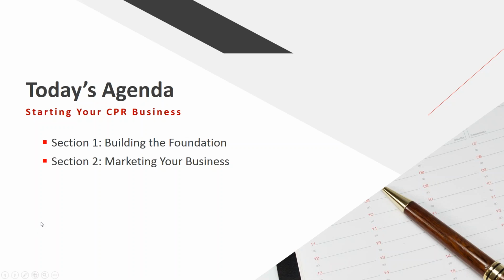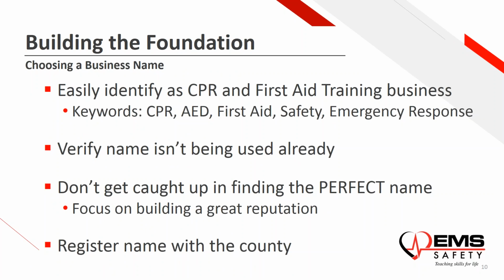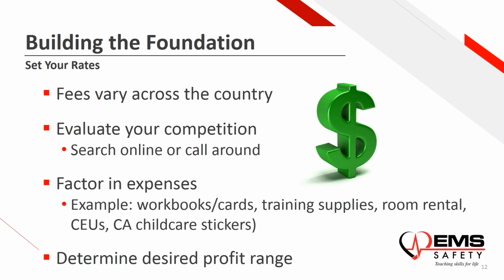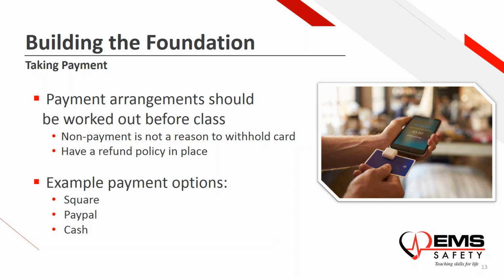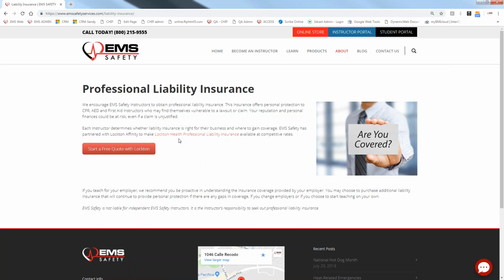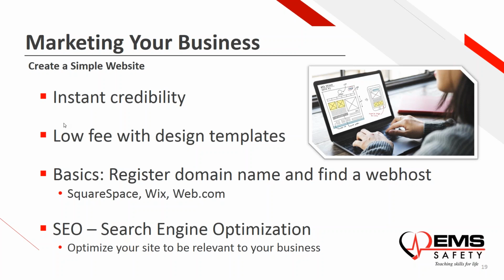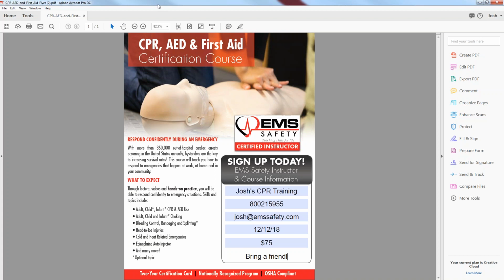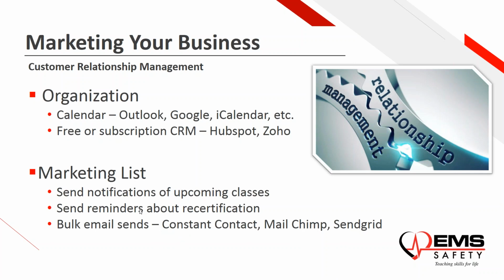Starting Your CPR Business - EMS Safety Webinar